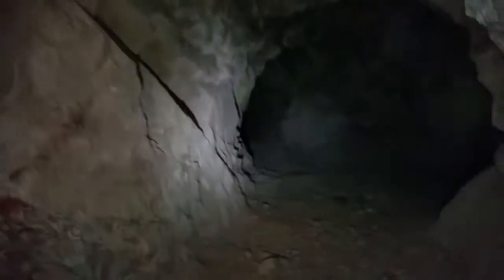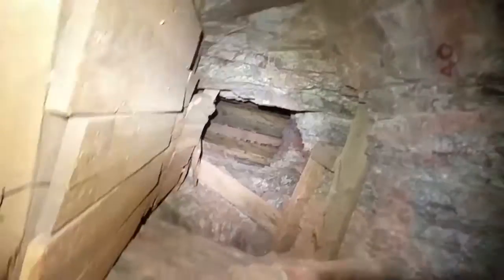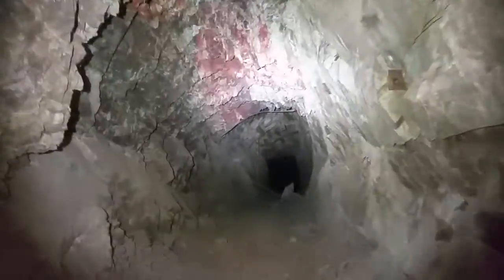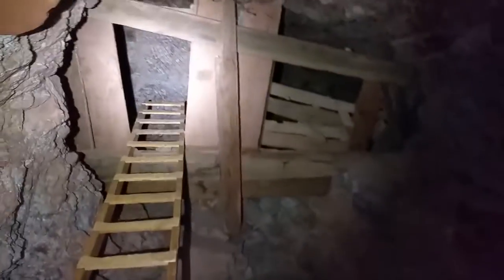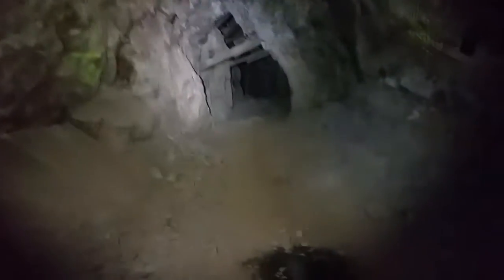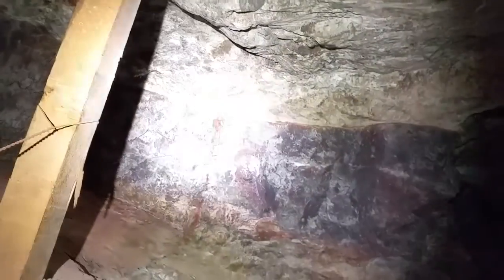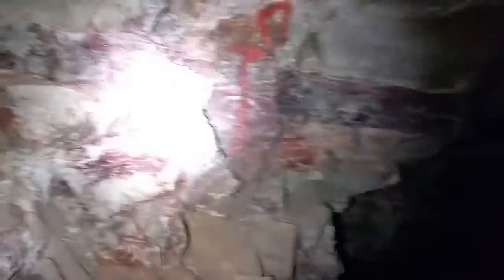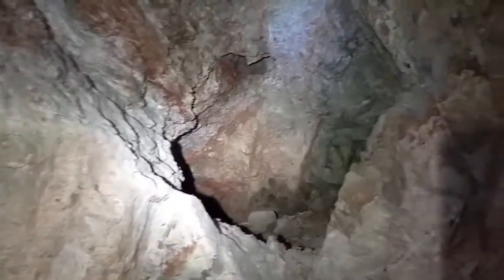Dollar Mine.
Main level of the Dollar Mine.